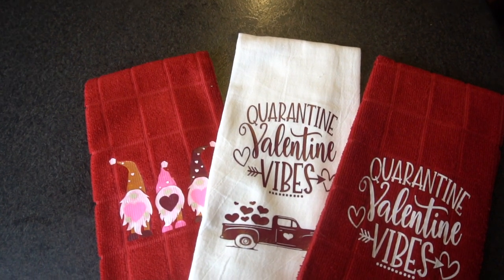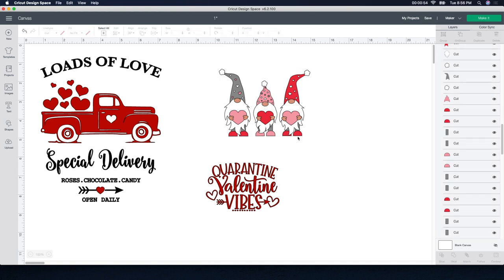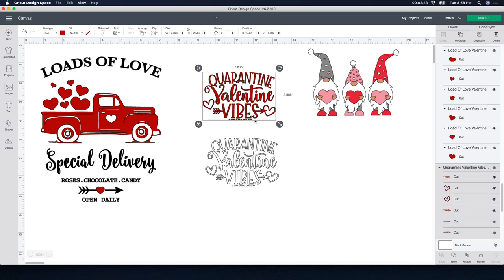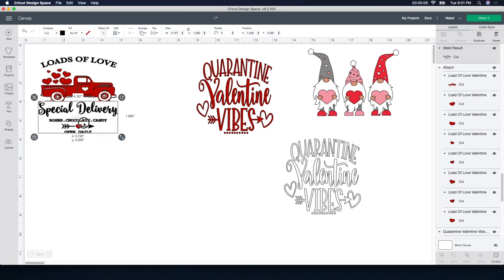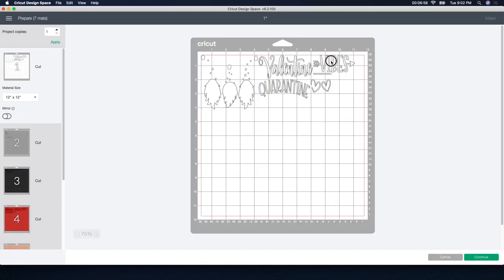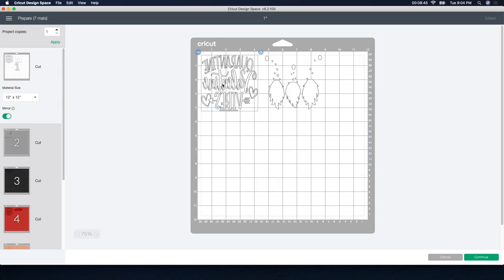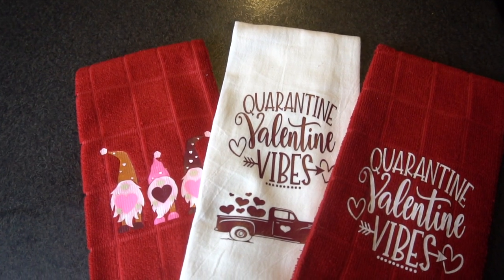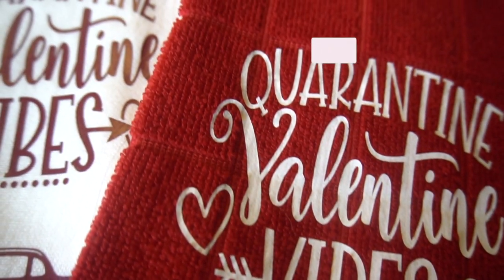Personalized Towels -Cricut & HTV (Valentines)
Hey guys it's Jen from I Create Crafts, in today's video I will be showing you step by step how to create Personalized Valentine Towels using HTV and your Cricut machine. So easy and inexpensive to create.

Cricut Maker:

Heat Transfer Vinyl:

Cricut Tools, Weeding Kit:

Fancierstudio Power Heat press Digital Heat Press 15 x 15 Sublimation Heat Press:

Hand towels from # Store and Walmart or you can order online on Amazon:

OUR EQUIPMENT:
Sony A6300 Mirrorless Camera:

Telephoto Lens:

57” Aluminum Tripod with 360° Panorama Ball head

Memory Card: 32 GB High Speed SDHC: